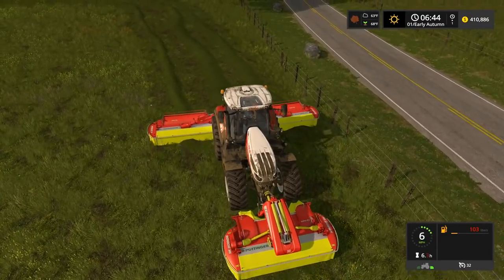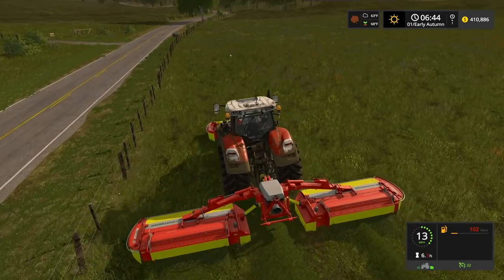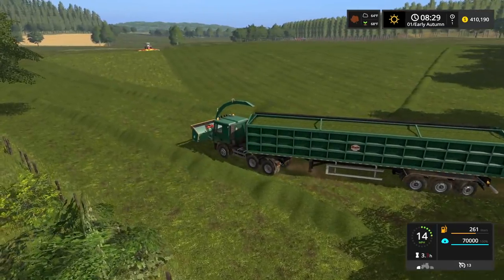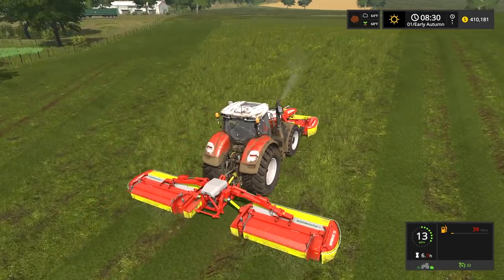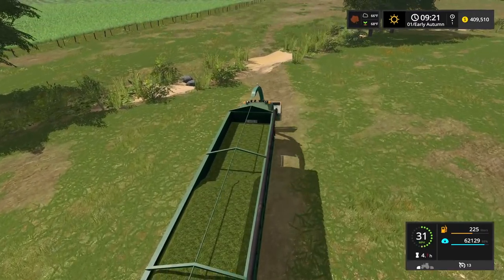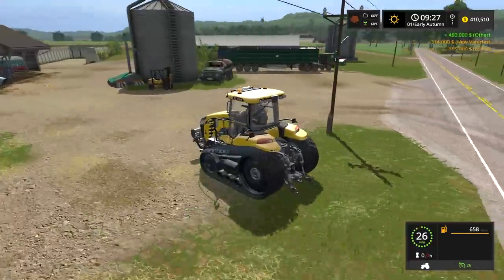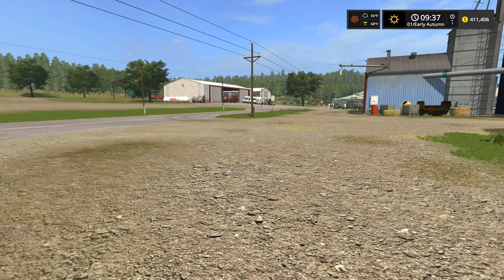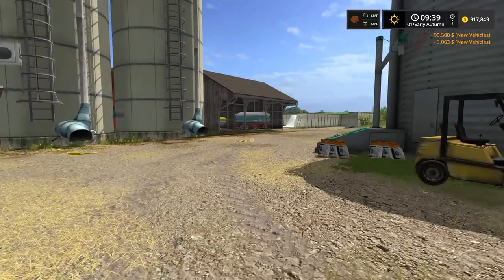WHY DO I KEEP DOING THIS? | South Mt Creamery Ep 9 | Let's Play FS17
Selling Vehicles In The Bunker Is A No No. And I Know This. Ugh.

PS4 Pro
PS4 Camera

Primary Recording Microphone
Primary Mic Stand
Secondary Mic (PS4 Chat)
Secondary Mic Stand
Mic Preamp/Interface
Old Mic Stand

HDMI Switcher
HDMI Splitter
HDMI Cables